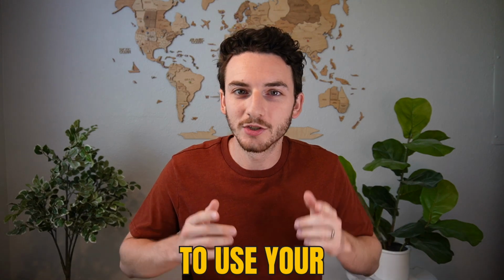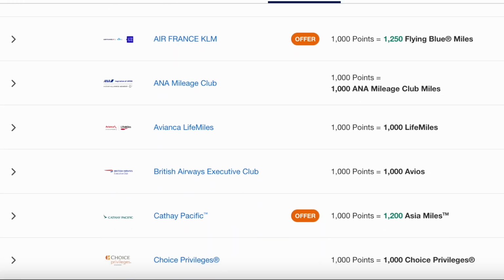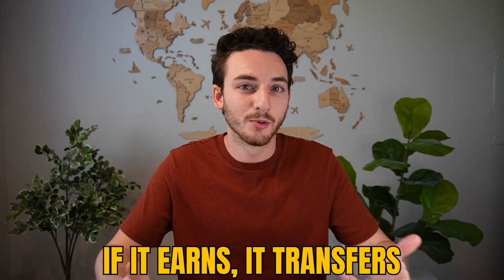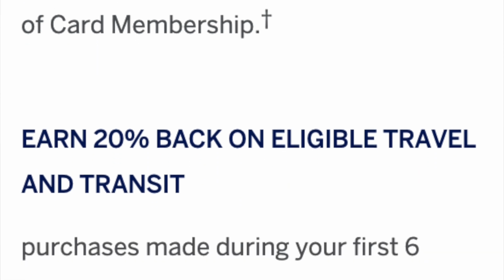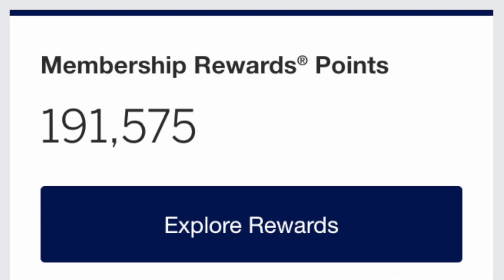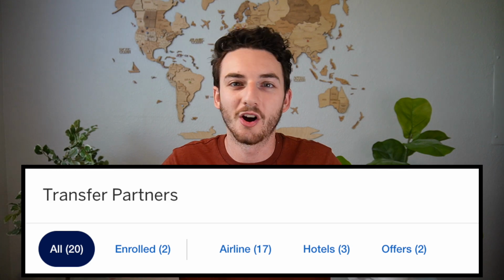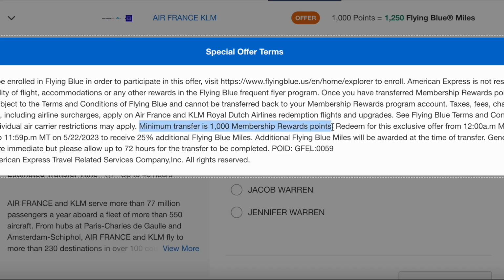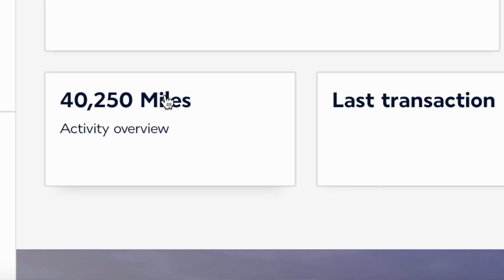How To Transfer AMEX Points To Travel Partners (Membership Rewards For Free Travel)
I'll explain how to use the American Express Transfer to Travel Partners feature, so you can book that trip you've been planning with credit card points. AMEX makes transferring your Membership Rewards points easy, but it can be intimidating at first. This is the exact method I used to book a flight for free that my wife and I wanted to our next travel destination.